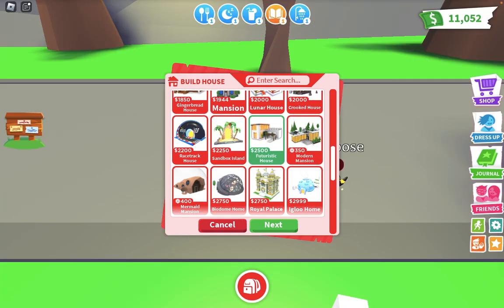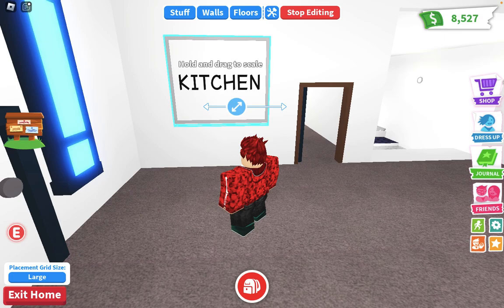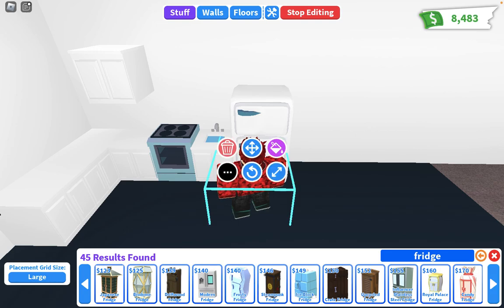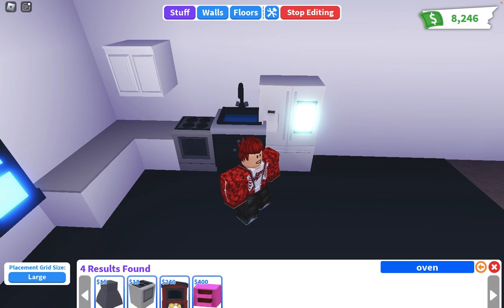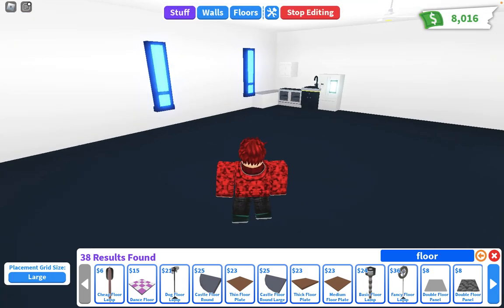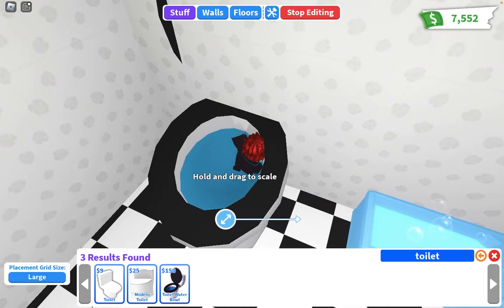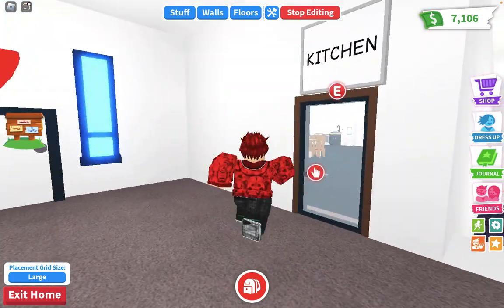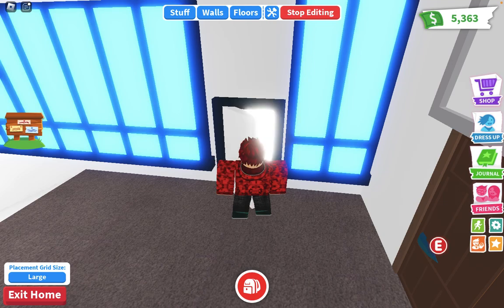Buying a new house and decorating it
Today I bought a house and decorated it. you will have to stick until the end to se how it turned up:))). rlly sorry for the delay.